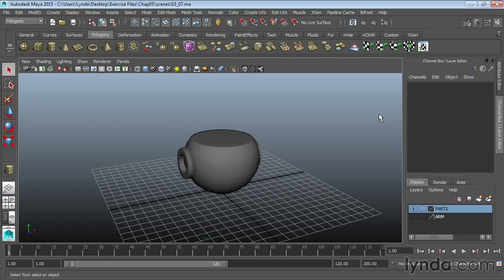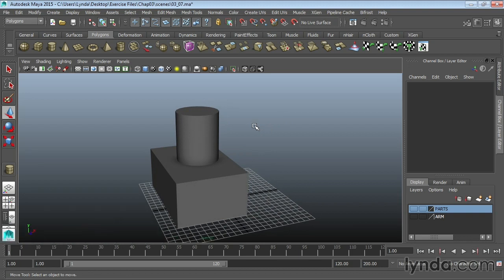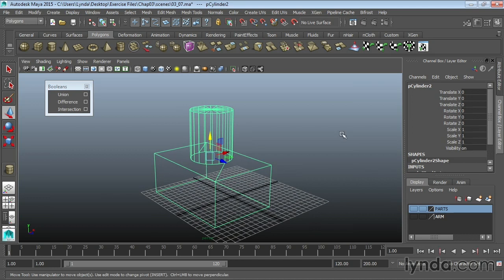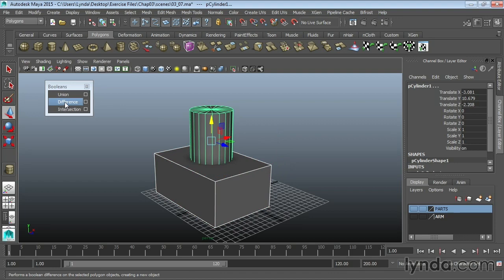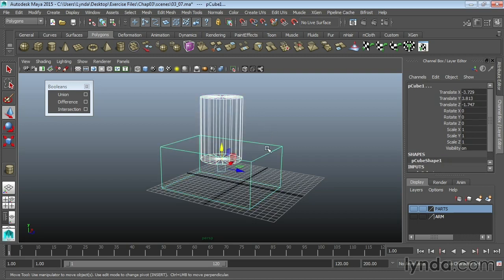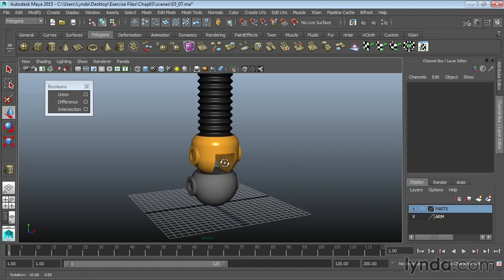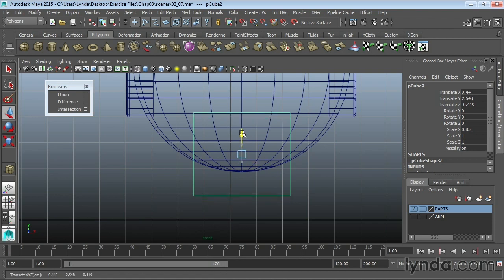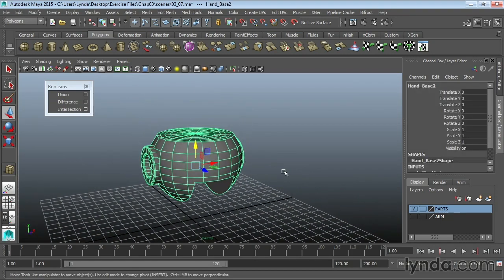Maya Vids Phaly 31